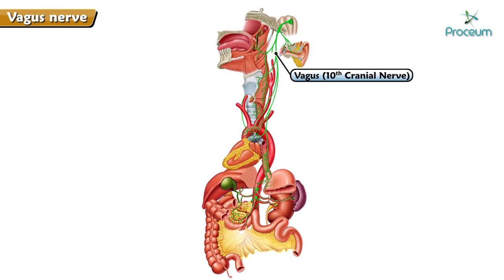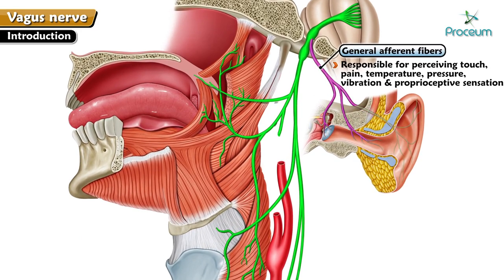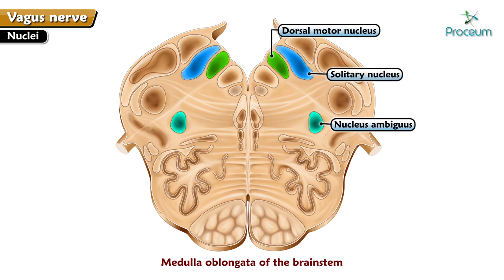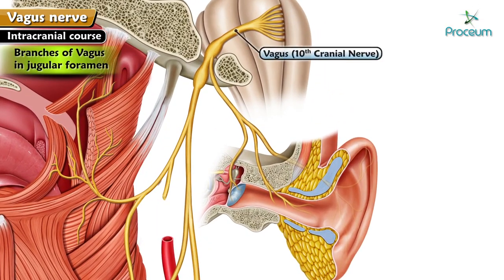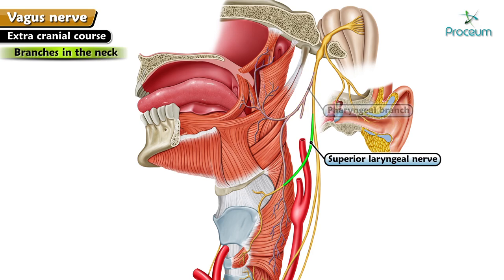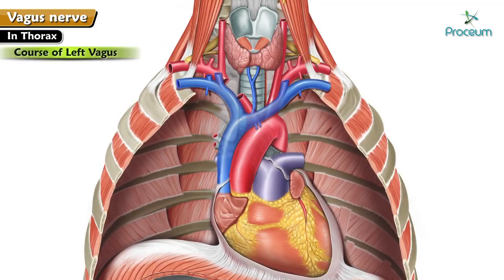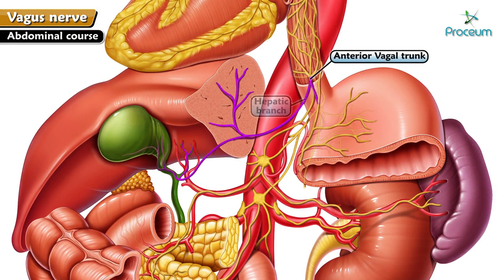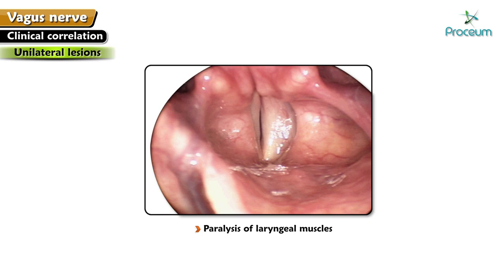Vagus nerve Anatomy Animation / Cranial nerve X : Origin, Course, Nuclei, Branches - Neuroanatomy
Vagus nerve Anatomy Animation / 10th Cranial nerve Origin, Course, Nuclei, Branches & Functions - Neuroanatomy

Nuclei
Dorsal nucleus - sends parasympathetic fibers to the intestines
Nucleus ambiguus - sends efferent motor and parasympathetic fibers to the heart
Solitary nucleus - receives special gustatory afferent from the tongue and visceral afferent fibers from organs
Spinal trigeminal nucleus - receives general sensory afferent fibers

Branches
In the jugular fossa: meningeal, auricular branches
In the neck: pharyngeal, superior laryngeal, recurrent laryngeal nerves; superior cardiac branches
In the thorax: inferior cardiac nerve, anterior bronchial branches, posterior bronchial branches, esophageal branches
In the abdomen: gastric, celiac and hepatic branches

Field of innervation
General sensory afferent fibers - sensory information from larynx, auricle, external acoustic meatus, dura mater of the posterior cranial fossa
General visceral afferent - information from the aortic body, esophagus, lungs, bronchi, heart, intestines
Special afferent - information about taste
General visceral efferent - parasympathetic division that simulates smooth muscle and glands of the pharynx, larynx, thoracic and abdominal organs

Content source : Dr Vishram singh neuroanatomy , Snells neuroanatomy, Kenhub, Moore, Greys Student edition and Crossman